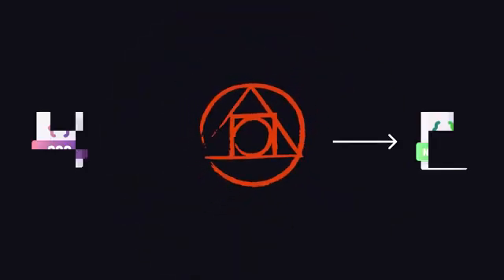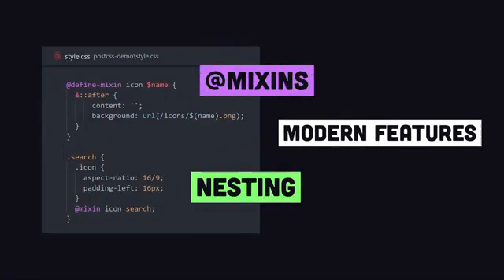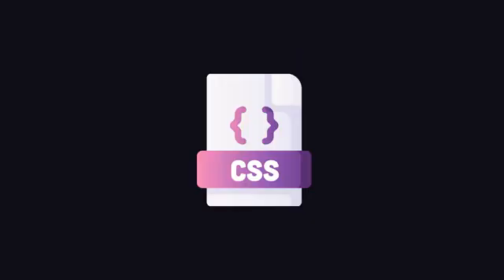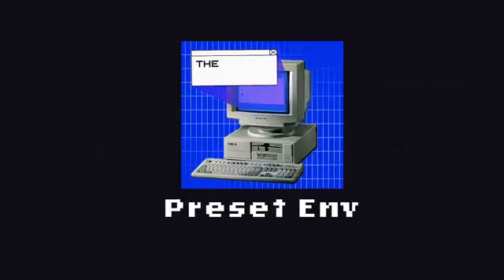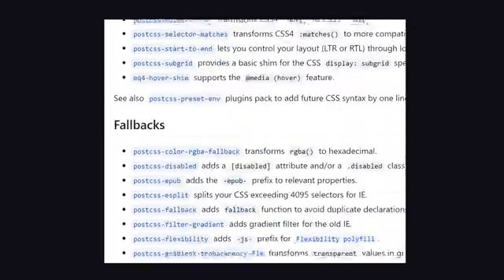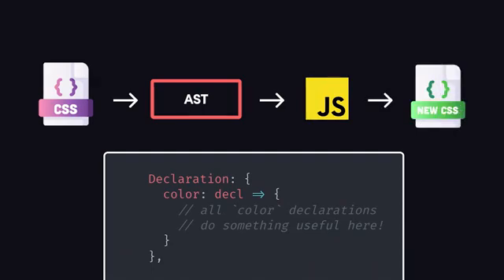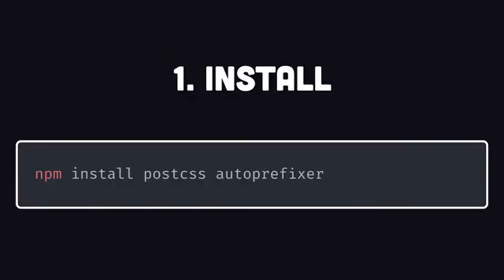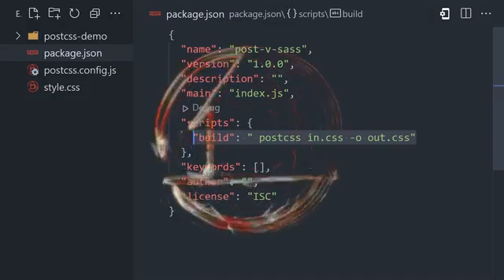Learn Basic coding idea in 100 Seconds | for more | Don't miss this